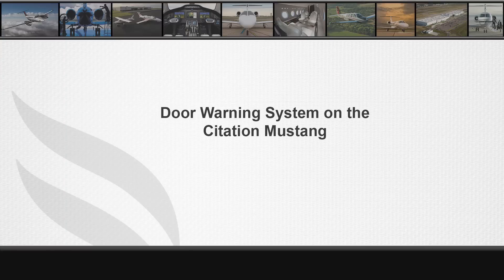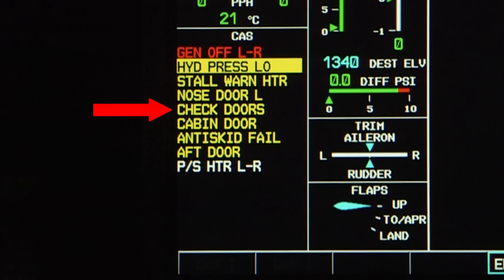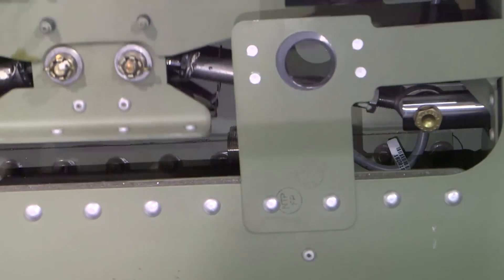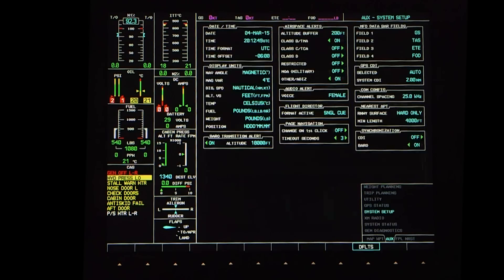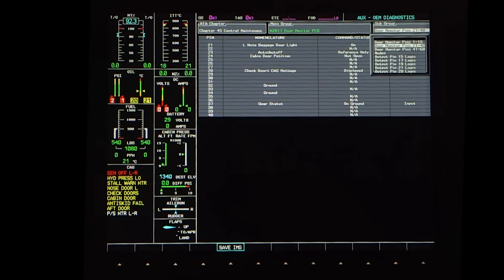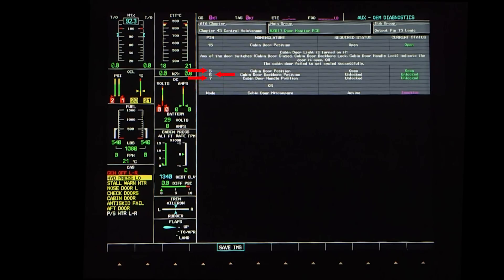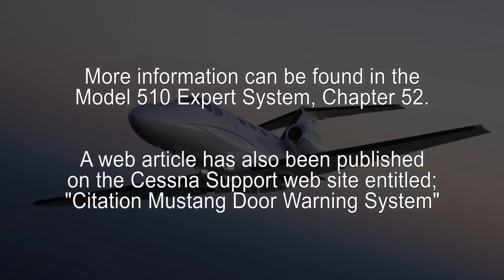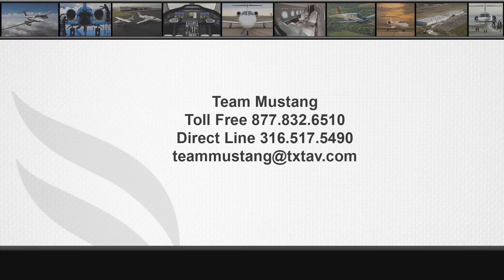Citation Mustang Door Warning System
This video provides information on the operation of the door warning system as well as the location of key parts of the system.